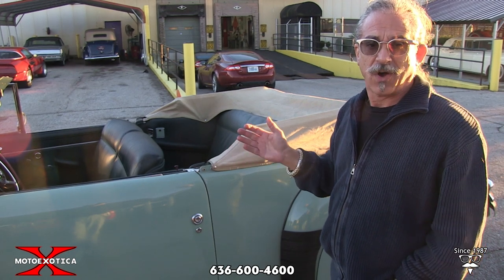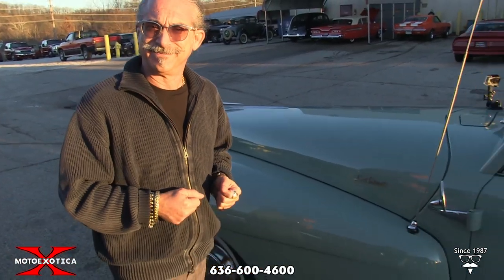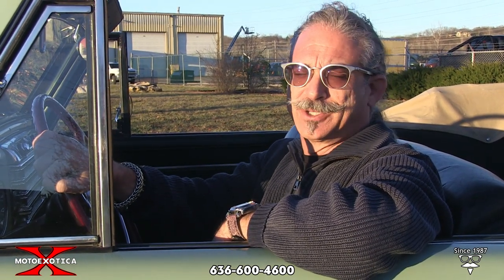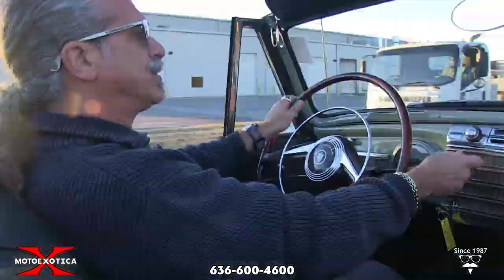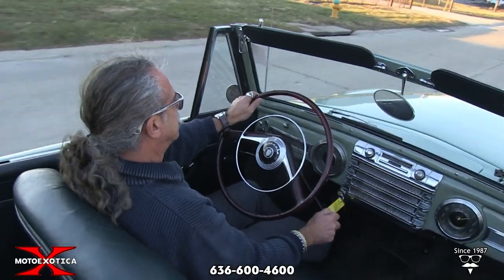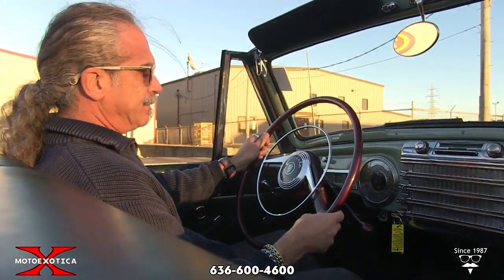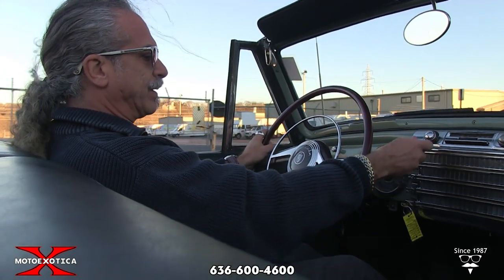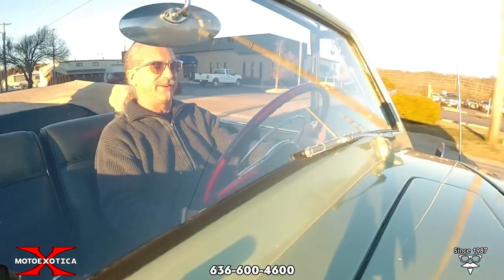1947 Lincoln Continental Cabriolet Mk. 1 || SOLD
Visit our Showroom - 2340 Cassens Dr., St. Louis, MO 63026

Beautiful, exotic and rare. How many 70-year-old boulevard cruisers do you remember with a V-12 engine under the hood? MotoeXotica Classic Cars presents this 1947 Lincoln Continental Cabriolet. This example, 702 out of 738 made that year, is ultra-rare today and was made at Ford’s Lincoln Assembly in Detroit, Michigan. This example is also one of the last of the Lincoln V-12s. It presents as original condition courtesy of an older restoration.

Finished in Opal Blue Green, the car’s paint and trim are in overall very good order. The car’s white, power-folding top is in good, original condition. The car’s hand-crafted bodywork is straight and solid, it has its original wiring, pushbuttons open the doors instead of handles, the engine bay is very tidy, the rear wheels have deep skirts, the battery appears new, out back is the spare tire kit that started it all – a Continental, and the car’s chrome bumpers are in good, original condition. There’s even a third brake light just above the rear license plate.

This Lincoln rolls on Goodyear Custom Super Cushion wide whitewall tires with wheels topped by factory wheel covers. The tires and wheels are all in good, original condition.

Under the hood is Lincoln’s 292 CID Flathead V-12 engine. Though it was similar in design to the 90° Ford flathead V-8 introduced for 1932, the Lincoln-Zephyr H Series V-12 had a narrower 75° between cylinder banks. The engine used aluminum-alloy heads and cast-steel pistons, as well as two water pumps. It also had a unique distributor with a coil assembly that actually consisted of two coils, one for each cylinder bank and a Chandler-Grove two-barrel carburetor.

Initial power output was quoted as 110 horsepower at 3,900 rpm, a rather high-power peak for the period. The torque curve was quite flat, however, with at least 180 pounds/feet available from 3,500 rpm all the way down to 400 rpm, which made for incredible top-gear performance. Though the Zephyr V-12 no more resembled previous Lincoln engines than the ubiquitous V-8 (despite sharing the latter's stroke), it was more like a “12-cylinder Ford” than a classic multi-cylinder powerplant in character.

Backing this V-12 motor was a three-speed, column-shifted manual transmission and a 4.22:1 rear end. Driver convenience feature includes hidden cruise control and four-wheel hydraulic brakes.

Inside, the car’s two-tone green interior is in overall good order. The dark green front and rear bench seats are in great shape while the contrasting green carpet is in good, original order. The stock, two-spoke steering wheel is in very good order, as are in the inner door panels and instrument panel. Completing the interior is a factory AM radio.

For the 1942 model year, all Lincoln models were given squared-up fenders, and a revised grille. The result was a boxier, somewhat heavier look in keeping with then-current design trends, but perhaps less graceful in retrospect. Nineteen fourty-two production was shortened, following the entry of the United States into World War II; the attack on Pearl Harbor led to the suspension of production of automobiles for civilian use.

Following the death of Edsel Ford in 1943, Ford Motor Company re-organized its corporate management structure, which led to the 1946 departure of the Continental’s designer, Bob Gregorie. 1948 would become the last year for the Continental, as the division sought to redevelop its new 1949 model line as Mercurys; the expensive personal-luxury car no longer had a role at Lincoln.

If you desire one of the most sought-after collector cars made just after World War II ended, then you should definitely make a point to stop by MotoeXotica Classic Cars to check out this ’47 Lincoln.

VIN: 7H172270
Body#: 5EH 56 702

This car is currently located at our facility in St. Louis, Missouri. Current mileage on the odometer shows 74,166 miles. It is sold as is, where is, on a clean and clear, mileage exempt title. GET OUT AND DRIVE!!!